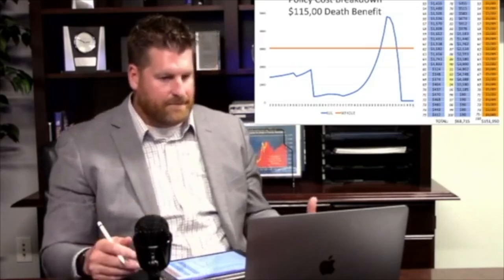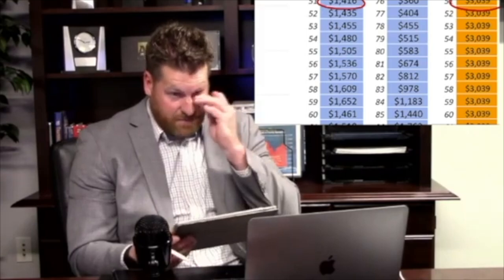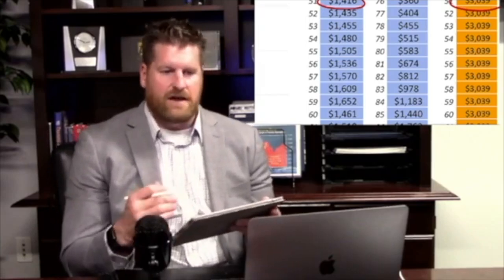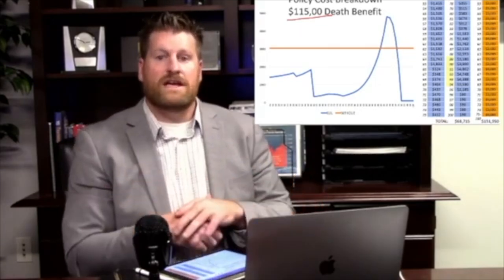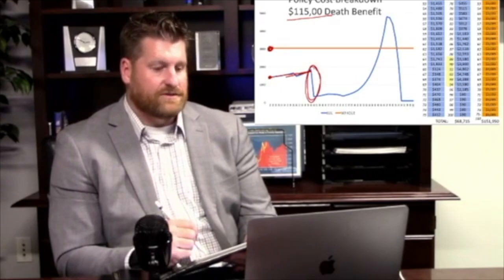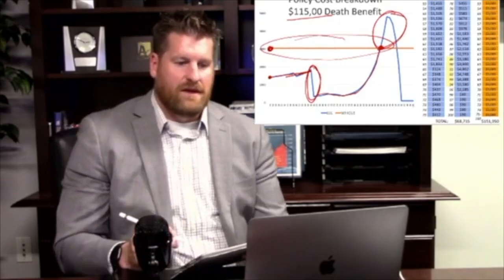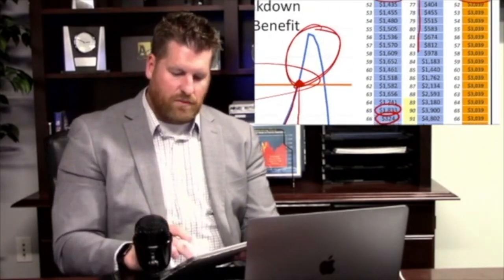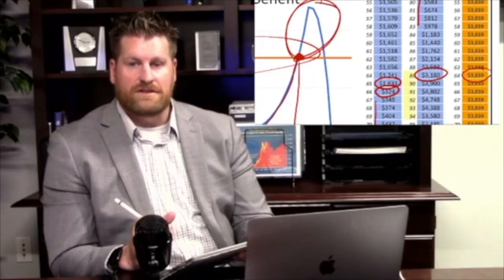IUL vs Whole Life: Which Policy Costs More Over Time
Most people think whole life insurance is the safer long-term choice…
But what happens when you compare the real cost over time?

In this video, we break down the hidden cost differences between Indexed Universal Life (IUL) and Whole Life Insurance—including internal charges, funding flexibility, performance over time, and how each policy impacts your long-term wealth strategy.

If you’ve ever wondered which policy actually puts more money in your pocket while keeping your legacy protected… this is the truth the industry doesn’t always talk about.

📊 In this breakdown, you’ll learn:
• Which policy costs more—and why
• How growth and charges impact your cash value
• Why the wealthy often lean toward IUL over whole life
• What to watch for in illustrations and projections

👇 Timeline:
0:00 – Intro: Why comparing IUL vs Whole Life could reshape your financial strategy
0:33 – Case Study: Side-by-side policy comparison with real numbers
1:09 – Behind the Scenes: How insurance costs are actually calculated
2:00 – Whole Life Breakdown: Premium structure, guarantees, and lifetime cost
6:08 – IUL Breakdown: Flexible funding, cost layers, and long-term performance
10:30 – What’s Next: Watch “Option A vs Option B” to take your strategy deeper